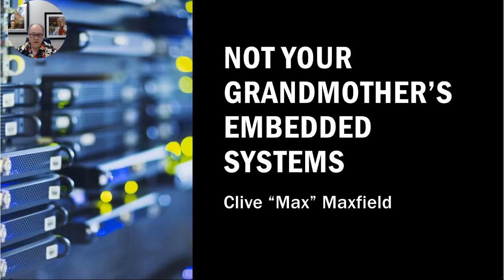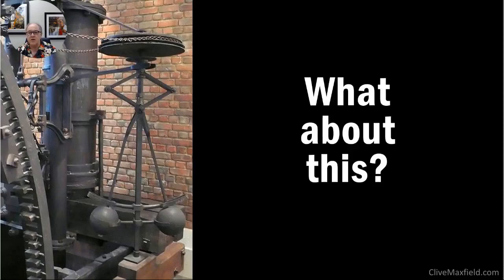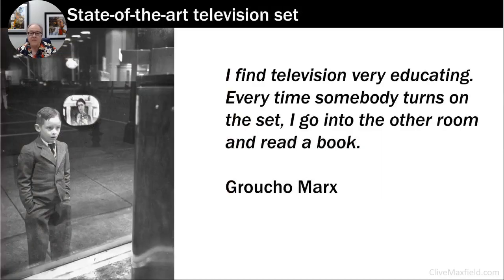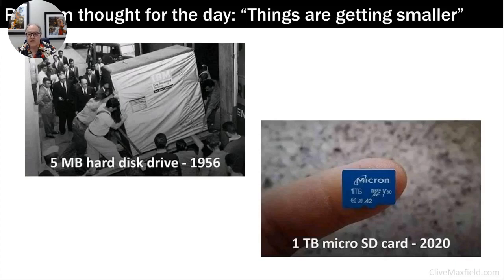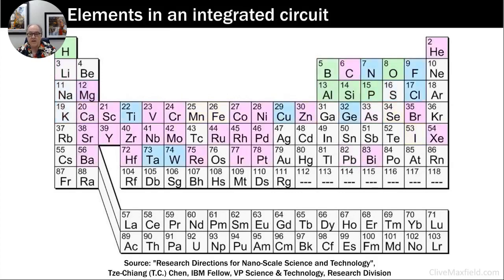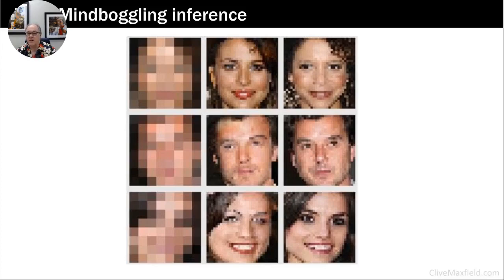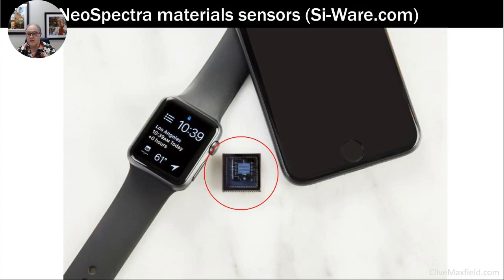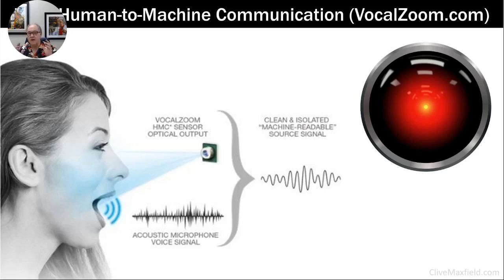Not your Grandmother’s Embedded Systems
In his talk, Clive ‘Max’ Maxfield will cover the past and future of embedded development, including what embedded systems are, where they came from and how embedded technologies have changed over the last 100 years. He will also predict what the future of embedded development looks like, touching on topics including 5G, robotics, fully autonomous cars, the combination of artificial intelligence with augmented reality, and much more!